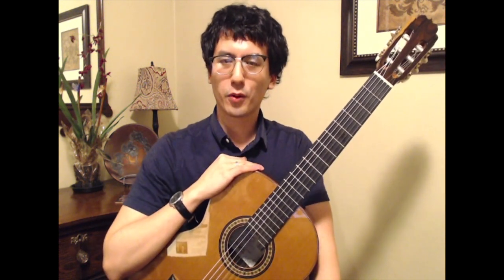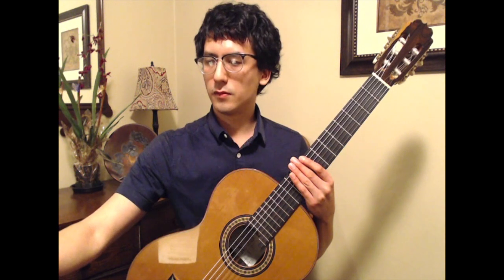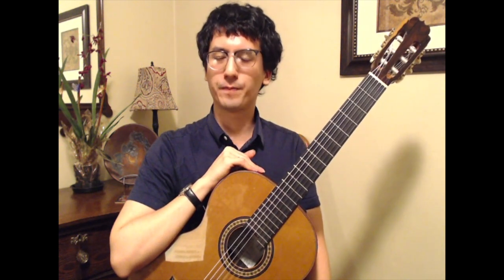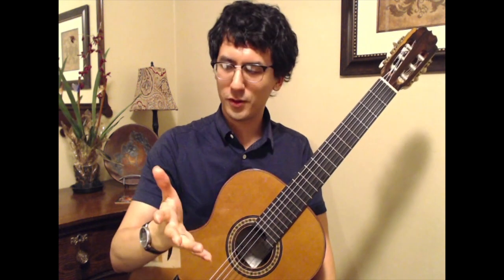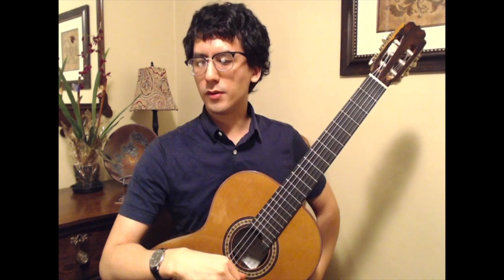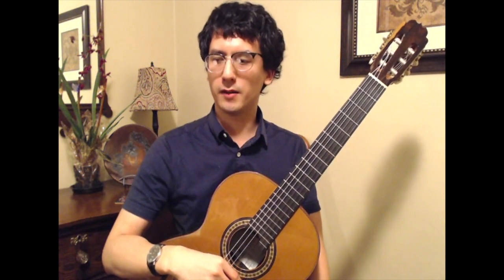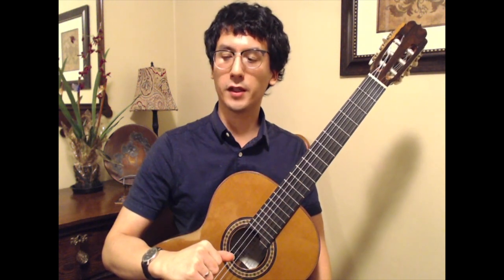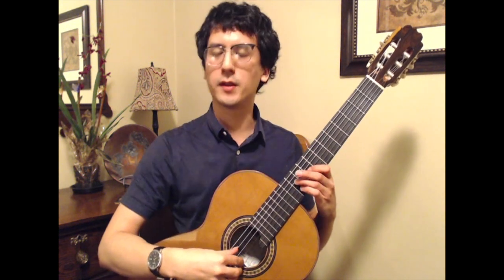Harmony and emotion in Recuerdos de la Alhambra: Part 1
Subscribe to my free mailing list for more videos, articles and resources Dr. Daniel Nistico is a passionate performer, author and educator who specializes in the performance practice of 18th and 19th century guitar music. Daniel's teaching and research aims to revitalize the concept of being a well-rounded musician, with emphasis on topics like harmony that can lead to deeper musical understanding and provide tools for composing and improvising.